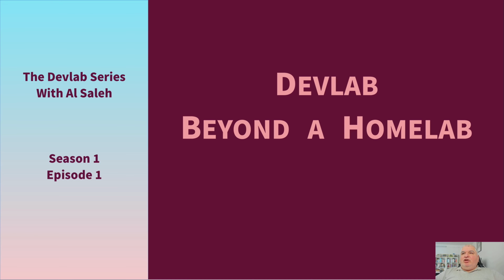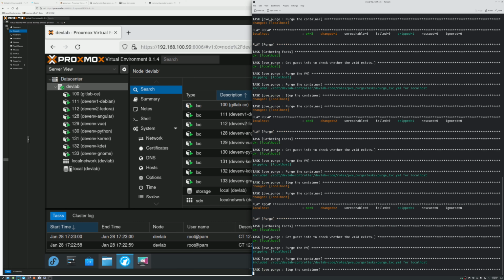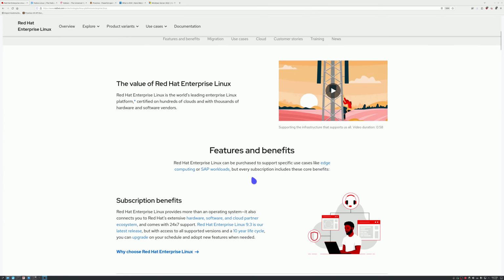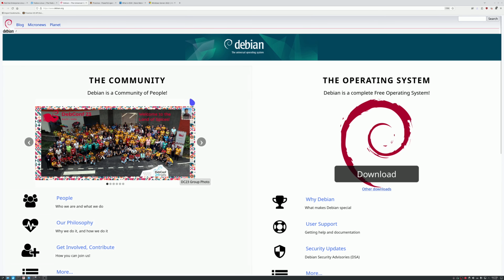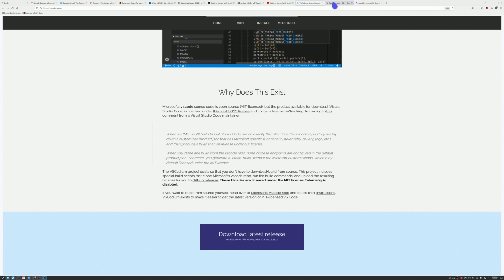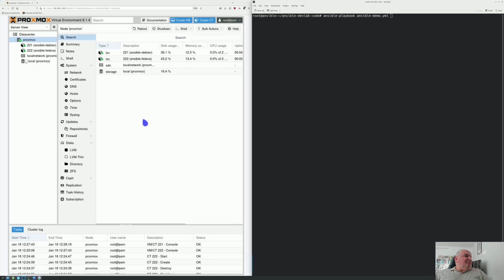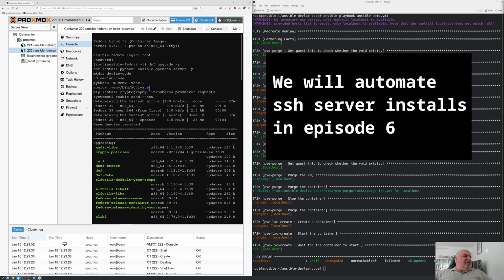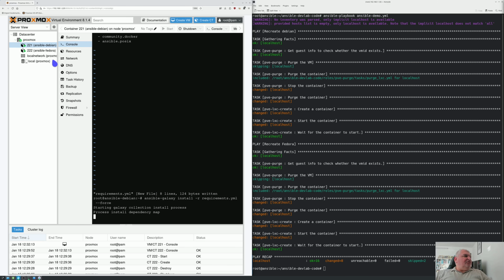S01E01: Devlab, beyound a homelab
The series index:
Some devlab series episodes:
S01E12: Trust your Authority (upcoming)

You can provide support by:

contributing to Github issue.
contributing to Github code reviews.